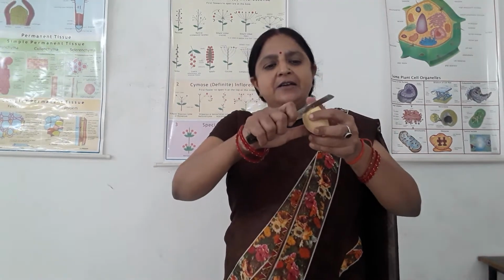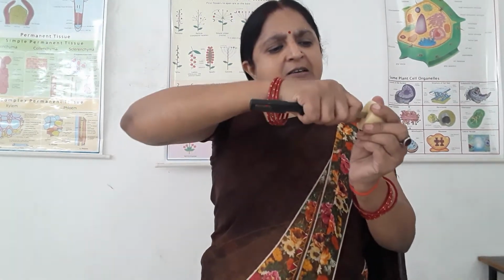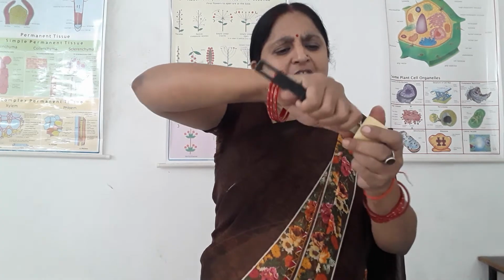Class-X|Experiment no.3|To study osmosis process through osmoscope